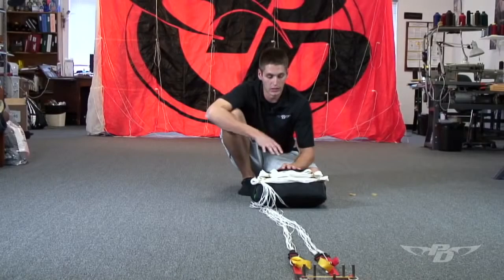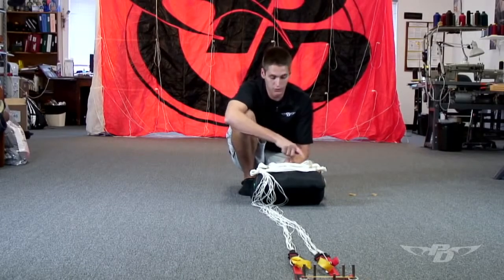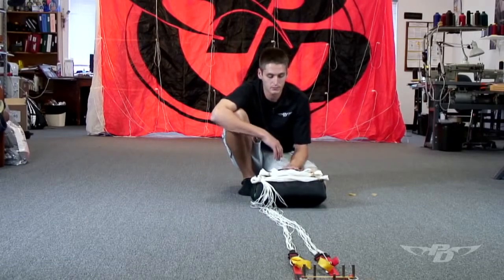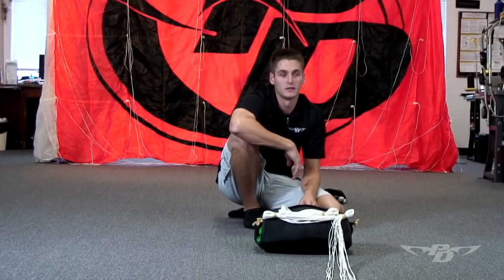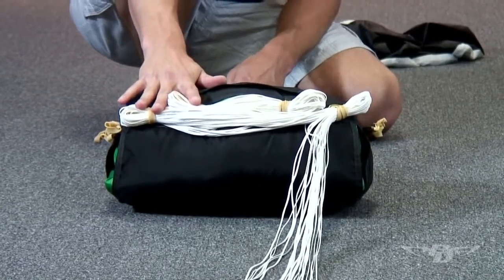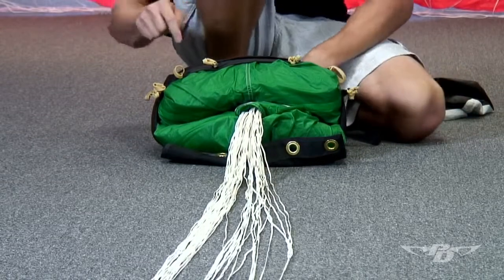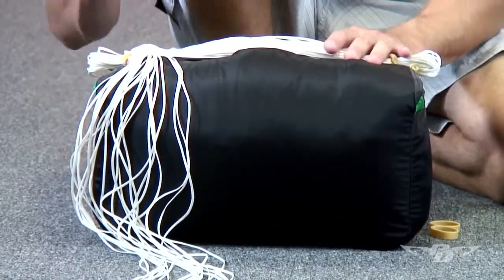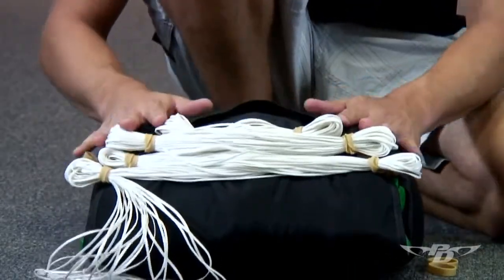Performance Designs Inc Locking Stow Myth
SkyDiveManual

Skydive :
-manuals
-instructional videos
-service bulletins
-packing
-tricks
-Regulations